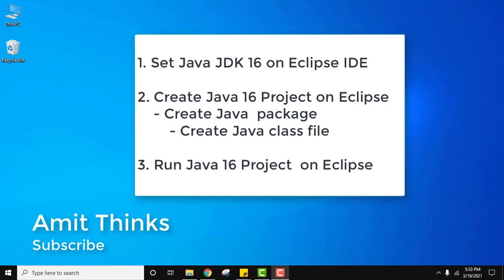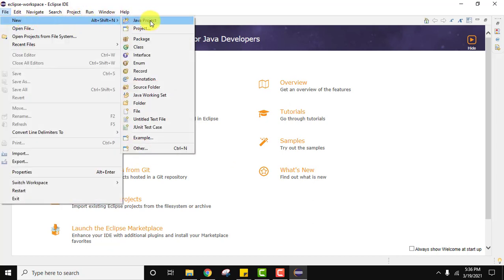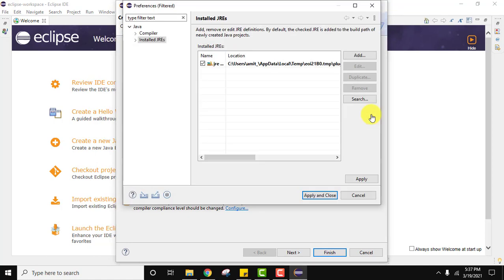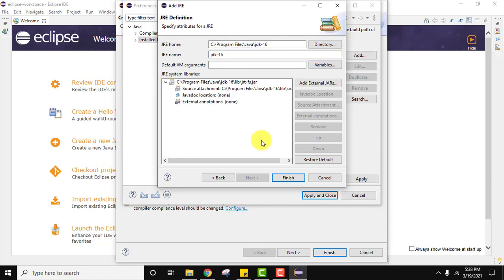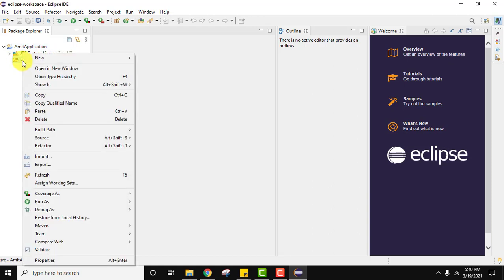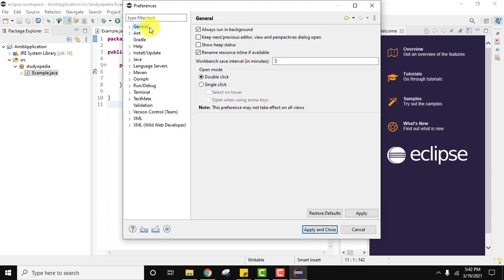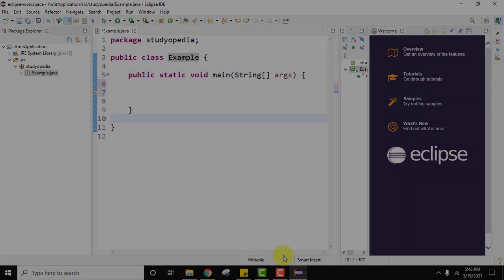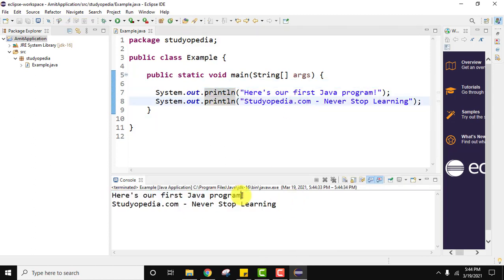How to Run Java 16 program on Eclipse IDE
In this video, learn how to create and run a new Java program on Eclipse IDE. Java 16 is here and learn to run it on Eclipse.